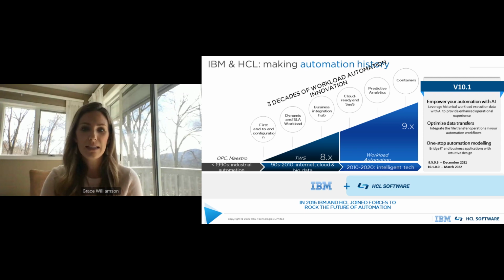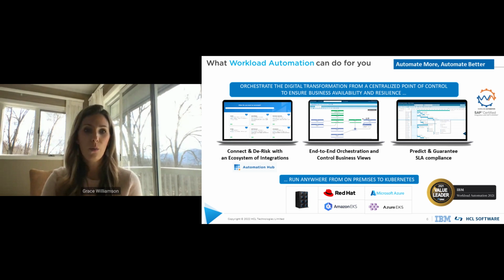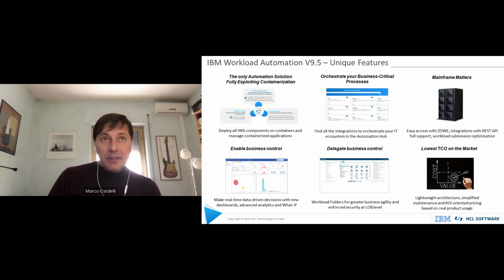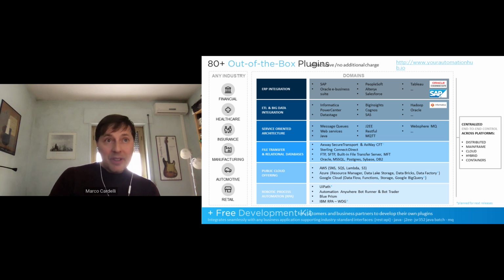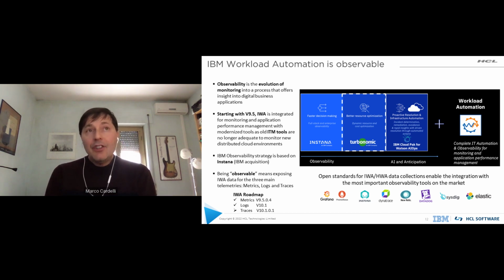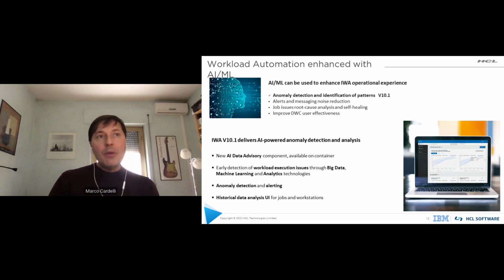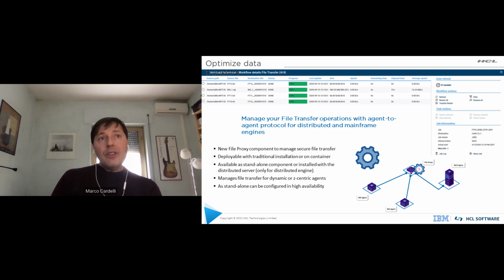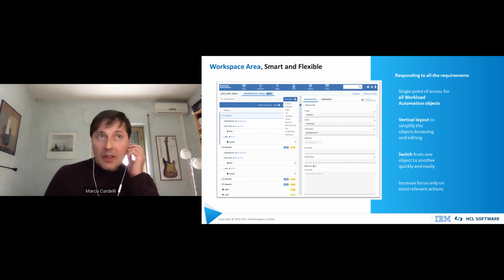Apply improved AI driven workload automation to your business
IBM Workload Automation, V10.1, extends orchestration capabilities with managed file transfer, enhances the operational experience with AI, and streamlines workflow definitions with a renewed Workload Designer. Watch this video to understand how IBM Workload Automation has transformed from a traditional batch scheduler, to an AI driven scheduler for the cloud.